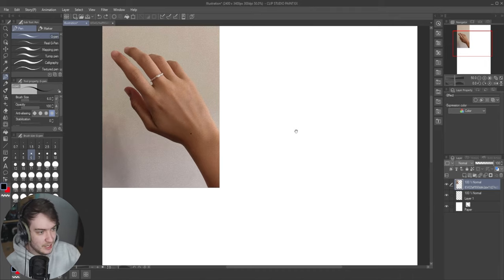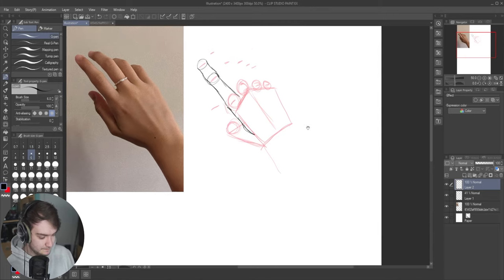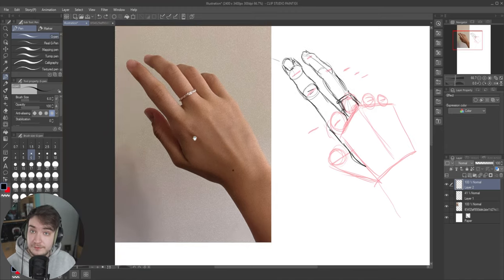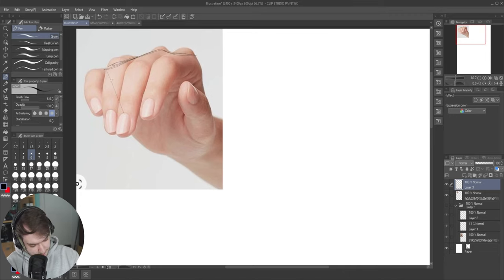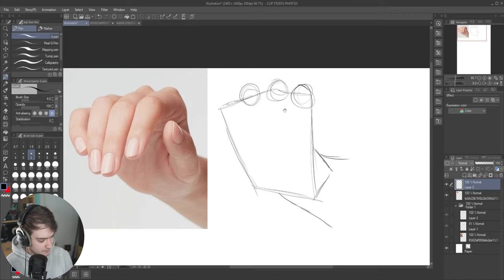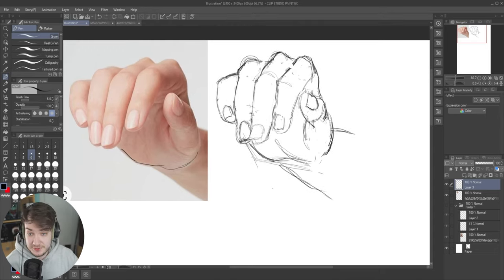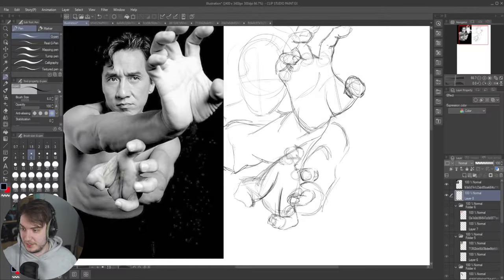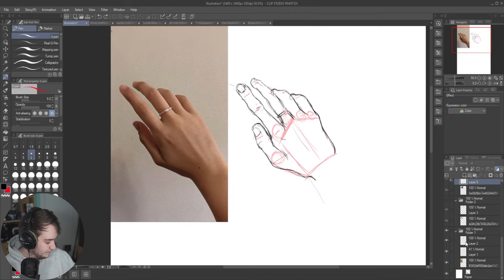Hands are pretty tough to draw... so here's how to draw them! (100 Day Drawing Challenge: Day 19)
When someone begins their art journey they usually avoid learning how to draw hands because of how difficult they are to draw. In this video I show you a method you can use to learn to draw them, and any advice along the way!